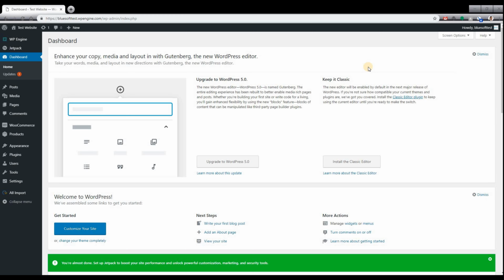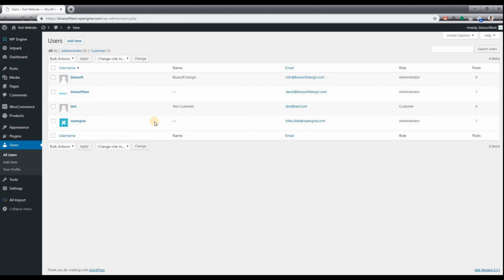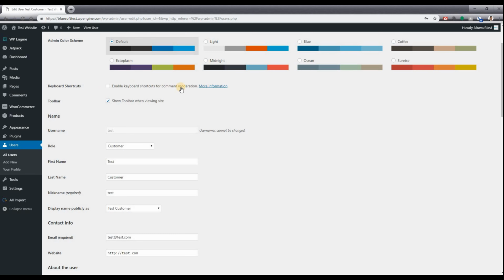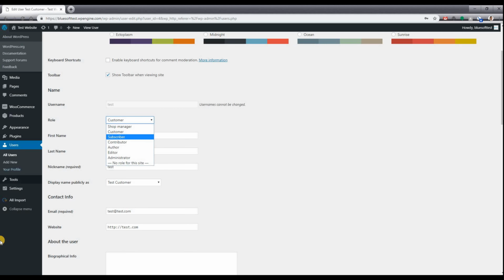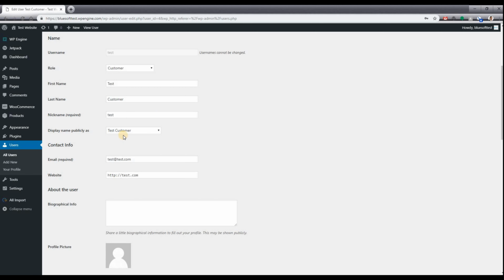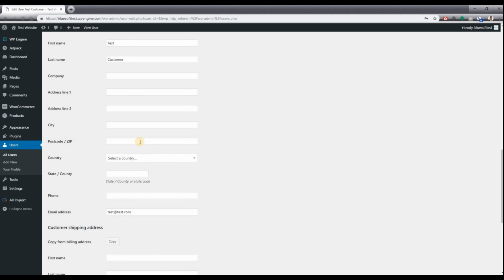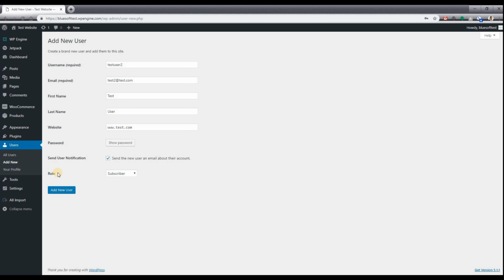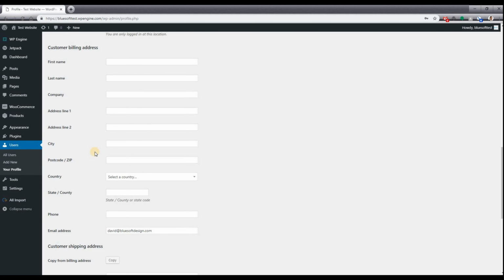WordPress Tutorial - How to Add & Manage Users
Here is another video in our series on how to manage and control your WordPress sites. This video explains how to create and manage WordPress user accounts and assign custom roles and permissions on your WordPress website.